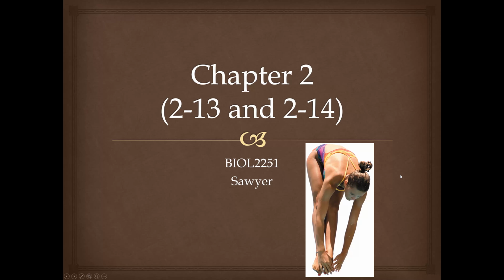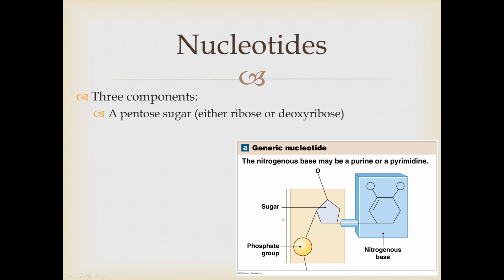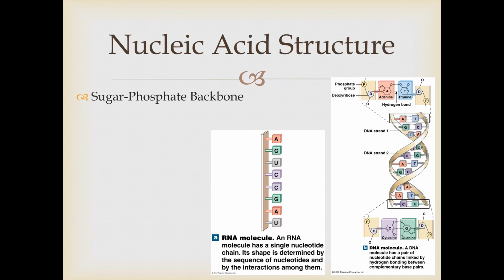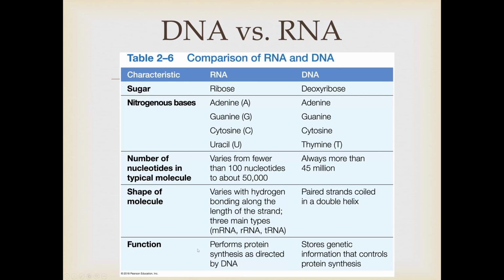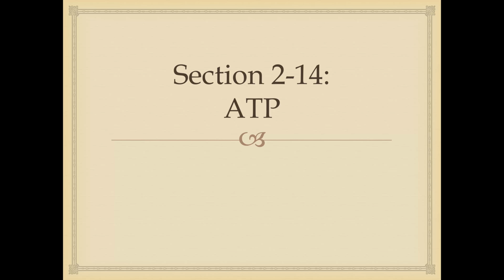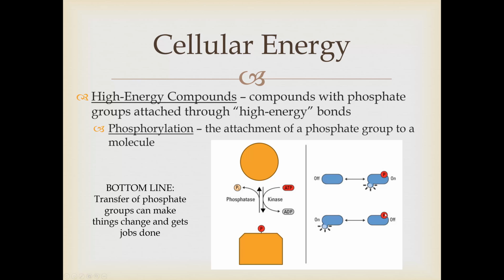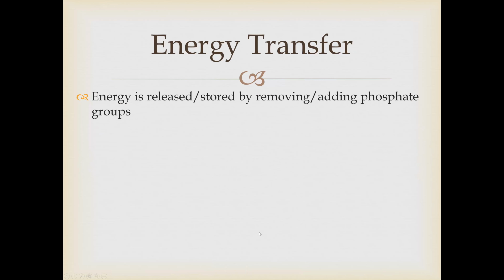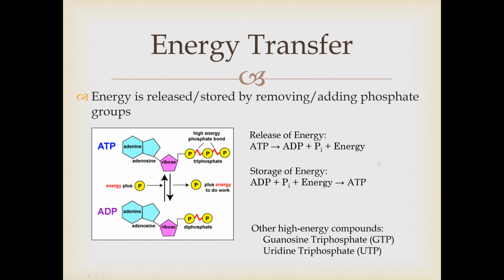Chapter 2 Lecture Video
Chapter 2 covers the chemical level of organization and goes into detail about the four major macromolecules. It is expected that the A&P students have had a previous introductory course in biology and/or chemistry which has already covered a majority of these topics. Thus, we only go over nucleotides and ATP from this chapter for my course.
CONTENTS
00:00:00 Overview
00:00:39 DNA and RNA (Nucleic Acids)
00:08:39 ATP